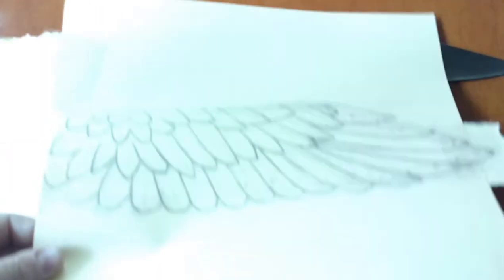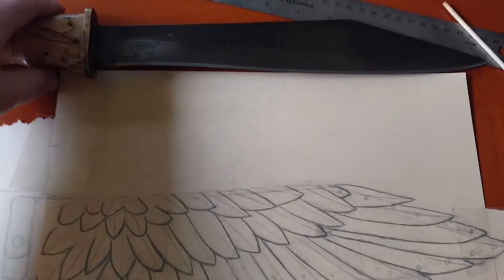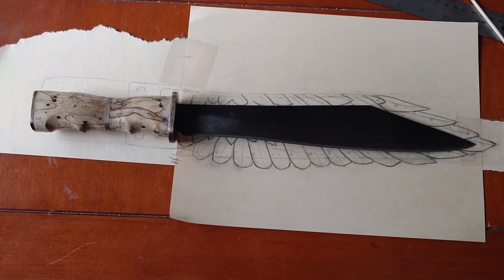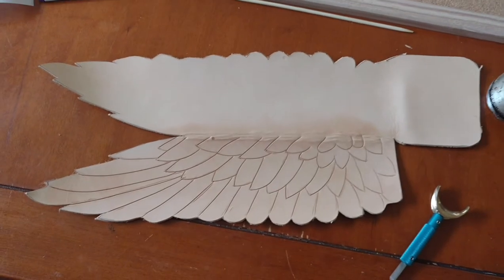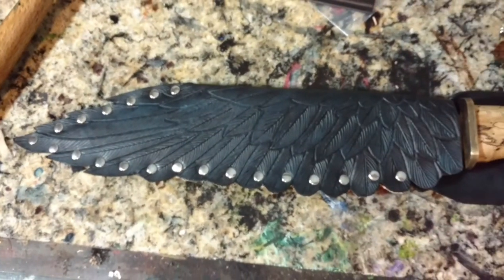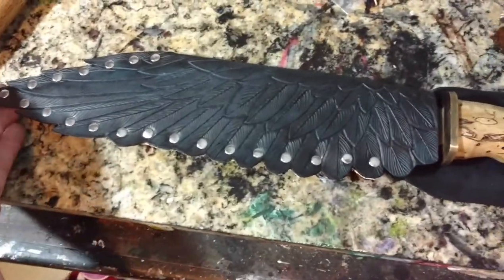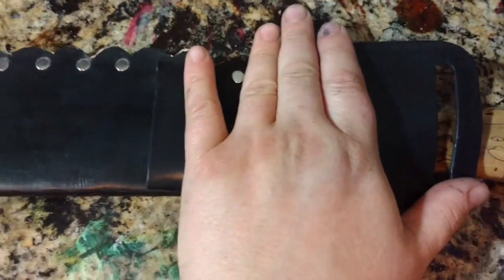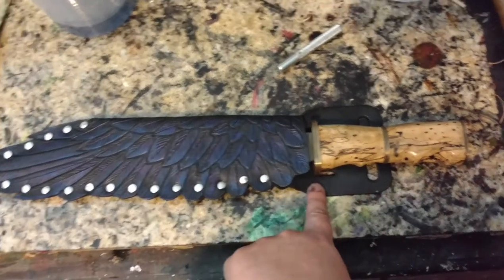Leather knife sheath progress compilation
Not the best vid but not terrible for phone editing.  Trying to get better about just getting my work out there rather than trying to make something perfect.